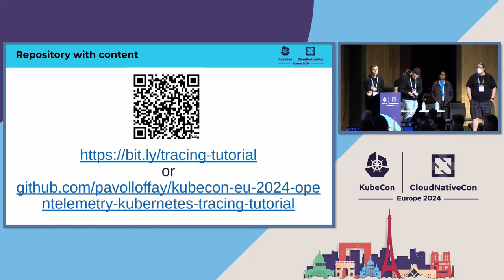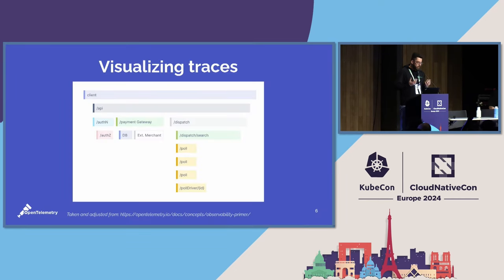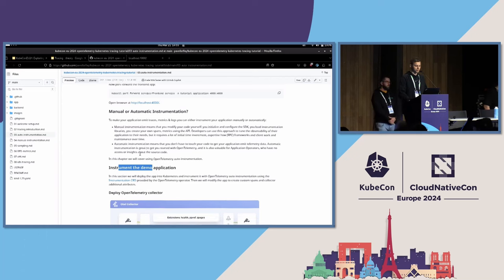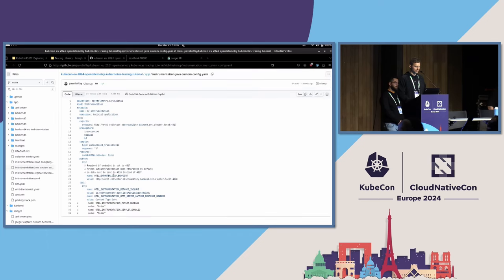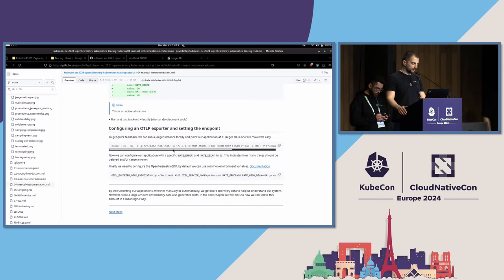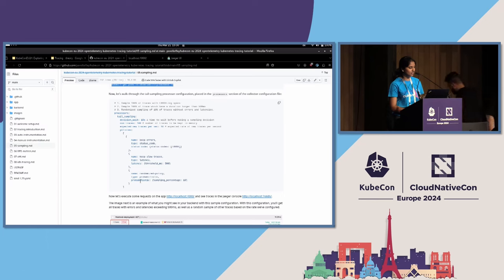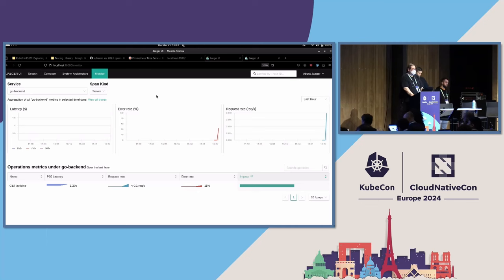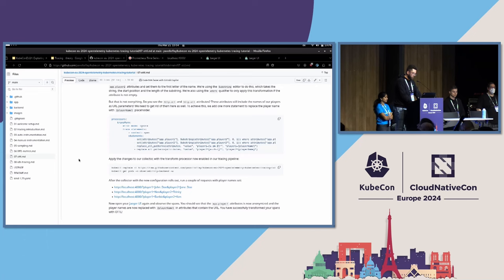Tutorial: Exploring the Power of Distributed Tracing with OpenTelemetry on Kubernetes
Tutorial: Exploring the Power of Distributed Tracing with OpenTelemetry on Kubernetes - Pavol Loffay & Benedikt Bongartz, Red Hat; Matej Gera, Coralogix; Anthony Mirabella, AWS; Anusha Reddy Narapureddy, Apple

Rolling out an observability solution is not a straightforward problem. There are many solutions and the final architecture can impact the effectiveness, robustness, and long-term maintenance aspects of the architecture. In this comprehensive tutorial, we will deploy an end-to-end distributed tracing stack on Kubernetes using the OpenTelemetry project. The tutorial will cover both manual and auto-instrumentation, extending the auto-instrumentation, collecting data with the OpenTelemetry collector and performing transformation on spans using OTTL, tail-based sampling, deriving metrics from traces, tracing with proxies/service meshes and collecting traces from Kubernetes infrastructure. After this session, the audience will be able to understand and use OpenTelemetry API/SDK, auto-instrumentation, collector, and operator to roll out a working distributed tracing stack on Kubernetes.